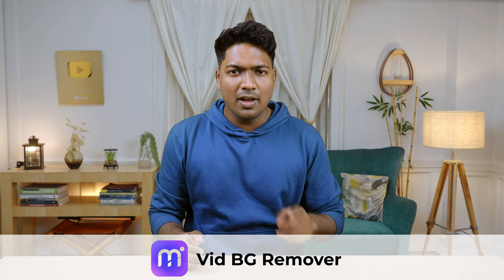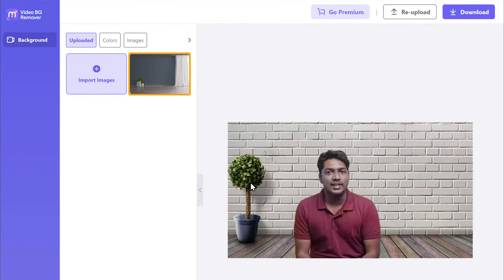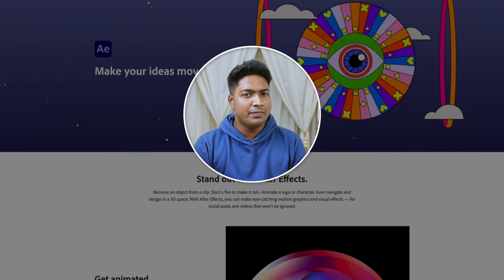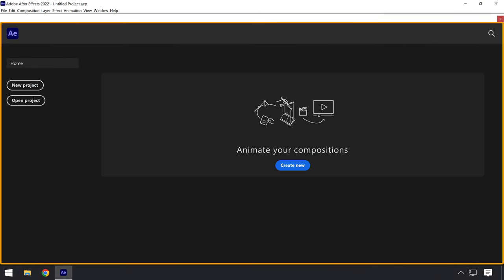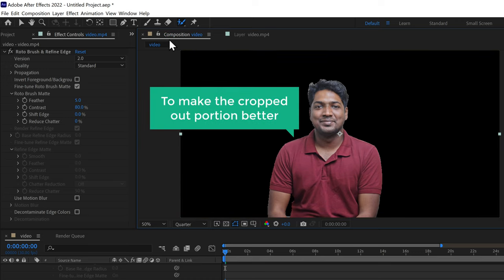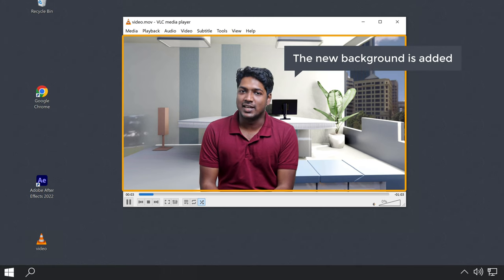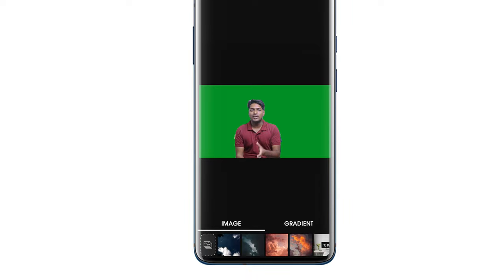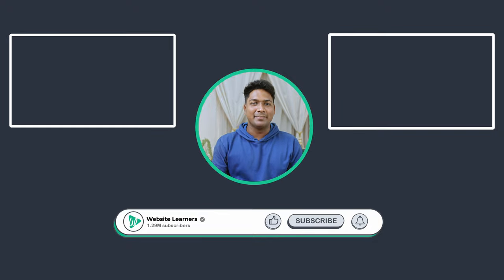How to Remove Background in Video for Free | without green screen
00:00 Intro

00:25 Method 1: Use Vid BG Remover

01:15 Change the background

01:28 Add your own image as background

02:40 Method 2: Use Adobe After Effects

03:01 Download and install Adobe After Effects

04:20 Change the background

05:42 Export the video

06:17 Remove background from videos using mobile phone.

Method 1: Use Vid BG Remover

It will take you to Vid BG Remover,

Click ‘sign up for free’, & create your account,

Now click ‘Remove Background Now’,

Just drag & drop the video, and the video will get uploaded,

And the background will be removed,

Now to add new background select the images on left,

To add own image as background, click uploaded ► import image,

Select & add the image, just click ‘download’ to download the video,

Method 2: Use Adobe After Effects

Step 1: Download & Install Adobe After Effects

Once done, set password for your account, & download the software,

Install the software on your system, once installed,

Open it, click on ‘New Project’, go to file, & add the video

Video will get uploaded, now drag the video to bottom region,

You can crop the portion you want in the video, select it & remove it

Now to add background, click file ► Import ► file,

Select image from your computer, click import,

Now drag the image & drop below.

To export the video, go to file ► Export ► Render,

And it will be downloaded to your computer.

Remove background from videos using mobile phone,

Step 1: install app ‘remove background from video’

Install ‘remove background from video’ from play store,

Step 2: upload the video

Click ‘import video’ And upload your video,

Step 3: Add the background

Select the background, or add it from your gallery,

click export to download it.

This is how you can remove background from a video.

🎁 𝗧𝗼𝗼𝗹𝘀 & 𝗗𝗶𝘀𝗰𝗼𝘂𝗻𝘁𝘀